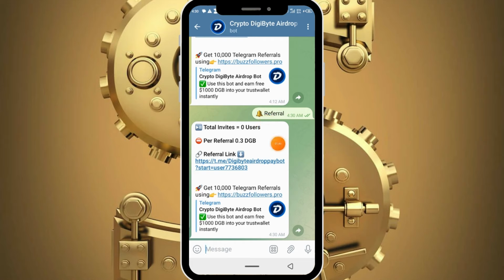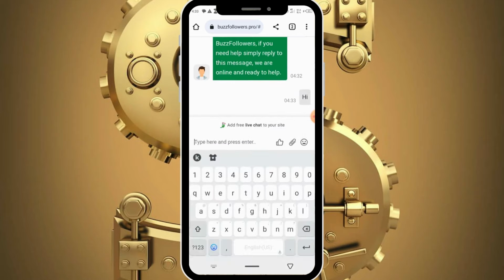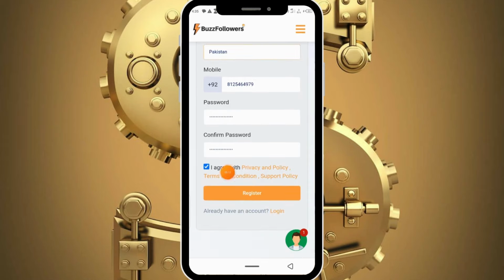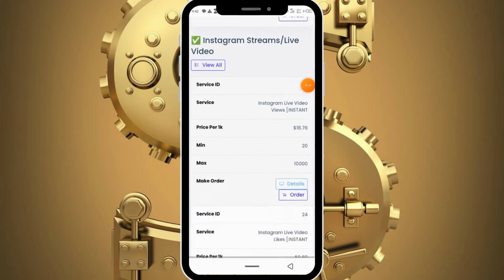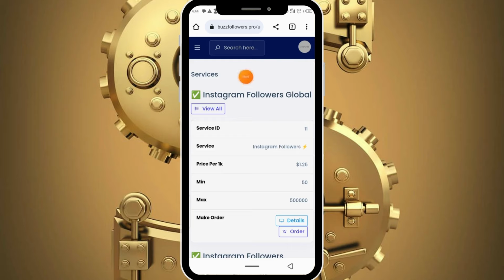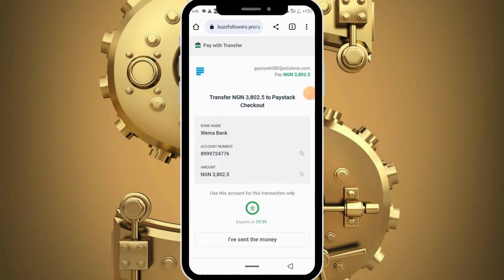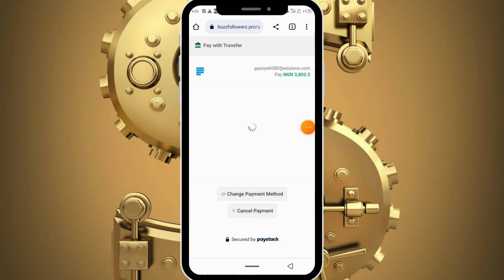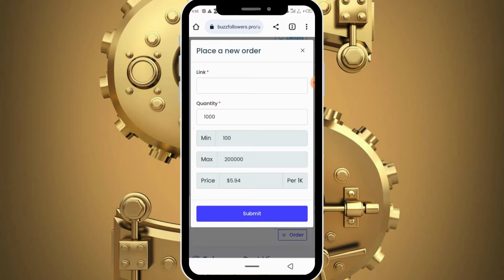Get 1000 Referrals Per Day | Telegram Bot Unlimited Referrals | Crypto News Today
In this video, I'll show you how to make 1000 Referrals in a day
watch till the end to see how it fully works..

Any earnings or income statements, or any earnings or income examples, are only estimates of what we think you could earn. There is NO assurance you will do as well as stated in any examples. If you rely upon any figures provided, you must accept the entire risk of not doing as well as the information provided. This applies whether the earnings or income examples are monetary in nature or pertain to advertising credits which may be earned (whether such credits are convertible to cash or not).currency World News